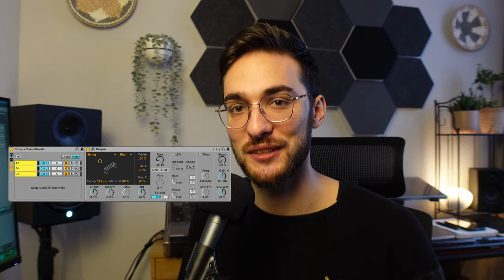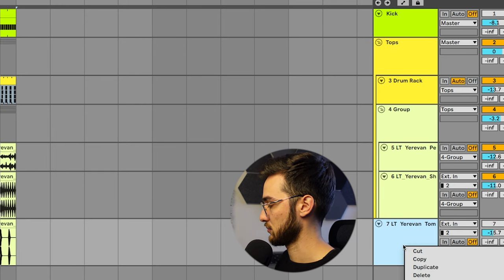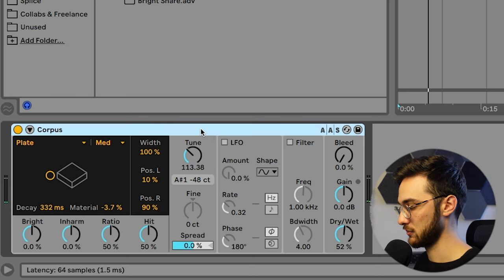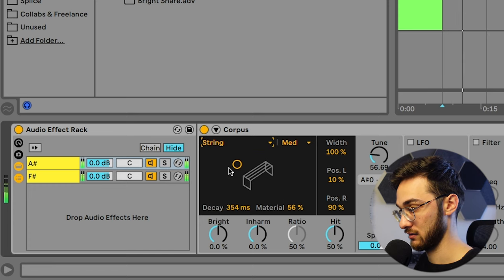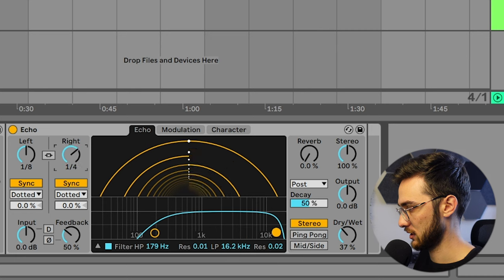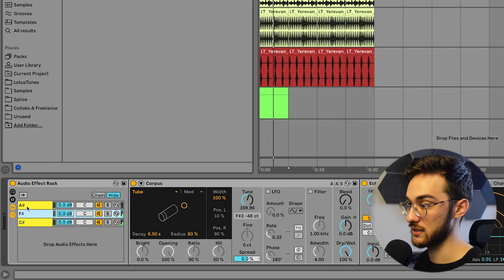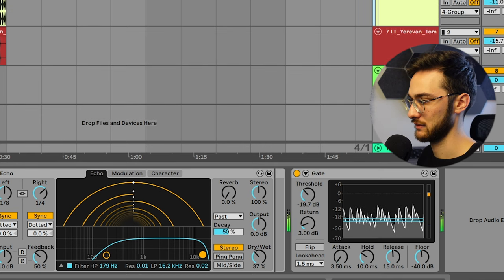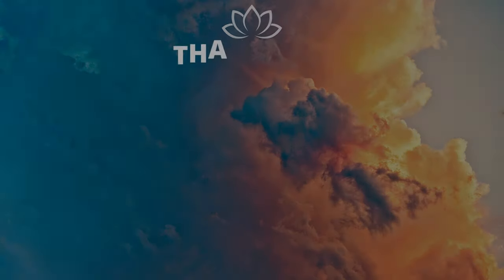Corpus on Drums is Insane!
Today I'm showing you how to use Ableton Live's Corpus effect on Drums to get a more tonal & harmonic result. You can even build chords with it. Enjoy! Yerevan - OUT NOW

Chapters:
00:00 Intro
00:07 Building a Groove from Scratch
01:48 Corpus Parameters
03:24 Adding Chains & Harmonics
05:24 Echo Delay
07:42 Adding more Harmonics (Add to Scale)
08:20 Binary LFO Movement
09:28 Gate for more Transients
10:31 Sidechain to Kick